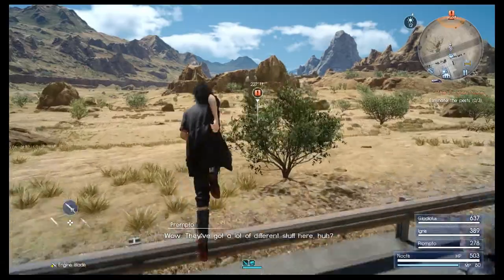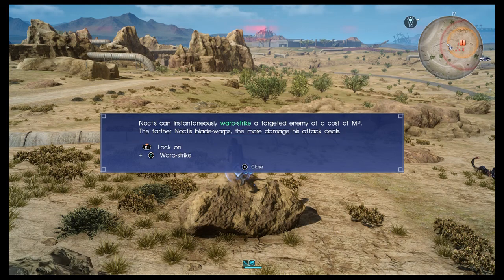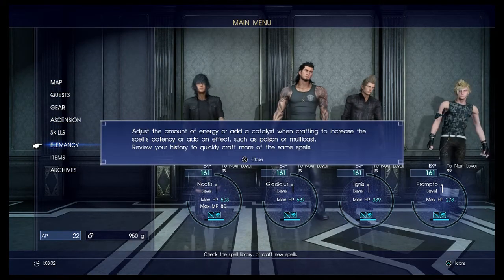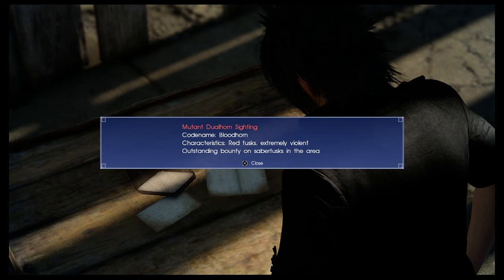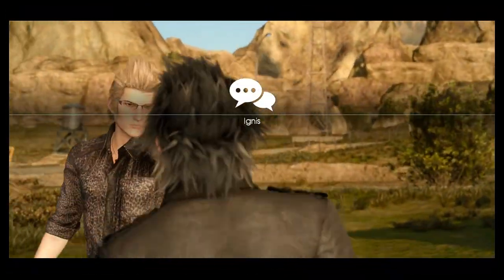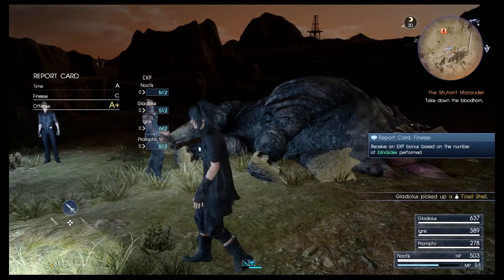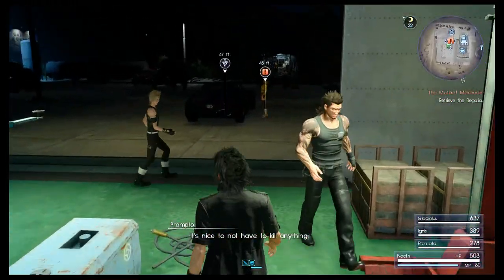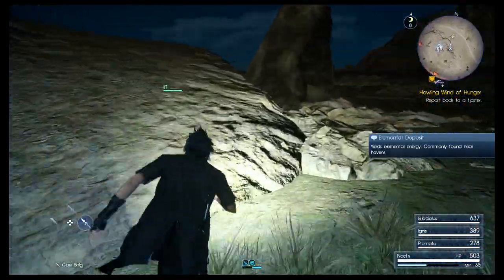Let's Play - Final Fantasy XV - [P2of50]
Hello!
Neon Genesis here with the first of my new Let's play, Final Fantasy XV. Keep in mind I have played this before a few months a go and as I'm Posting this video, this video is about 3 months old.

I'm yet to do any post game, but, for what there is, I do hope you'll enjoy the channel and the videos coming. I might do some post game one all the DLC is out, or I might stream some Post Game Sometime, so be sure to follow me on Twitch for when I do go live. I've been going Live on Twitch recently, so this could always be an option to play this on stream.

In part 2 with continue on with our Journey of Final Fantasy XV we help "dave" with some an Issue he's having!

You can find me on any of these!

Happy Gaming guys! Enjoy!

About me:

My names Neon Genesis (In no relation to the anime).

I'm a 29 year old gamer who has a passion for sharing my video game experience with you awesome people. This channel has no discrimination, anyone is welcome here.

Why did you make this Channel?
I made this Channel to share my gaming experience with everyone an anyone and hopefully make some friends along the way. If I can make any impact on you, or anyone lives for the better, then my goal is achieved!

What Content?
Video games! I always do commentary in my videos, an Upload them in the best quality possible for me. I also occasionally dabble in a few Video logs here an there, but, I'm normally a fairly introvert guy!

At the very least, I hope that any video that I make, Can give you a form of relaxation an happiness.

Until the next we speak, Happy Gaming!